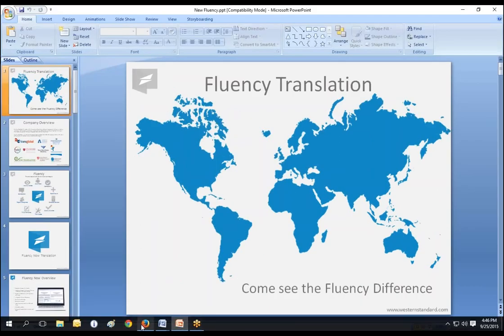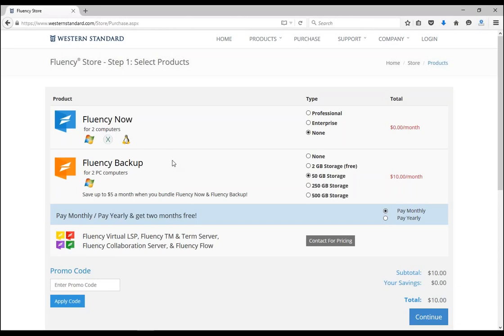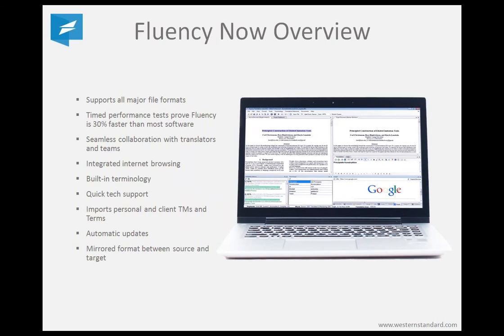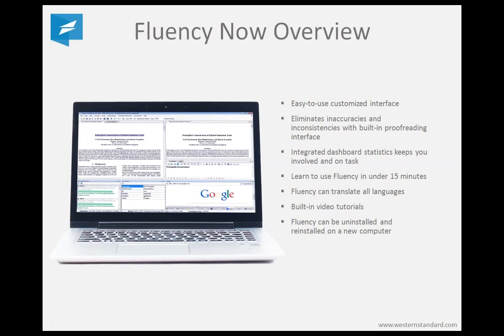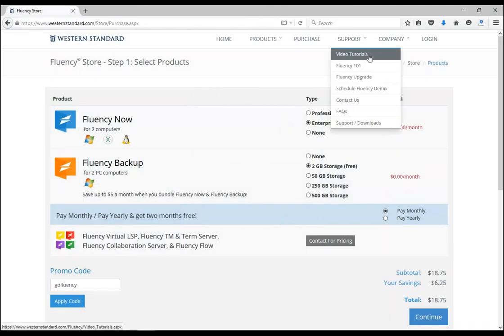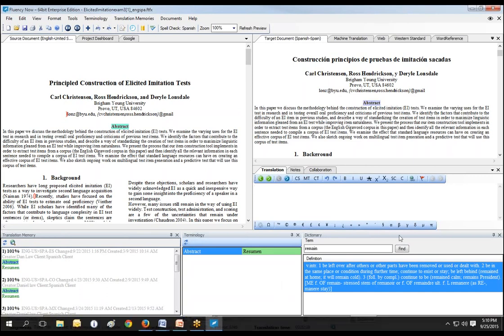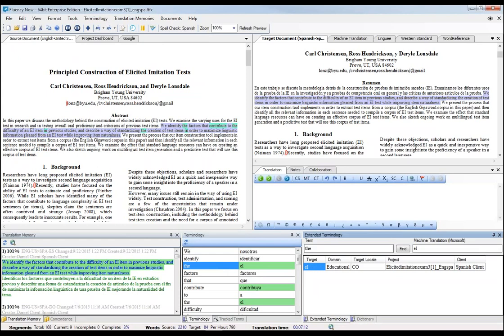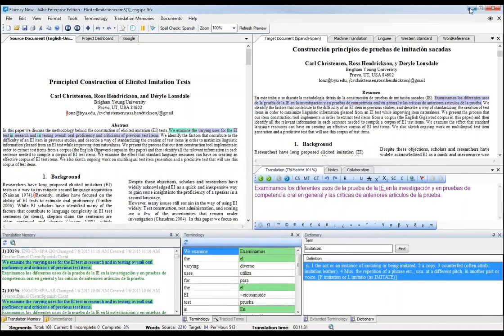Fluency Now Demonstration - Proz Virtual Event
The Newest Demonstration of Fluency Now Translation software.